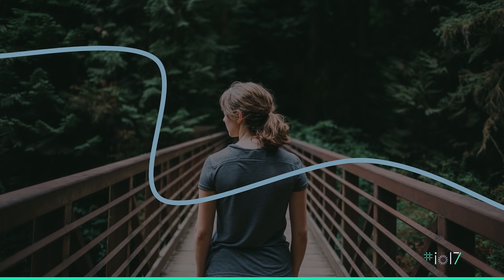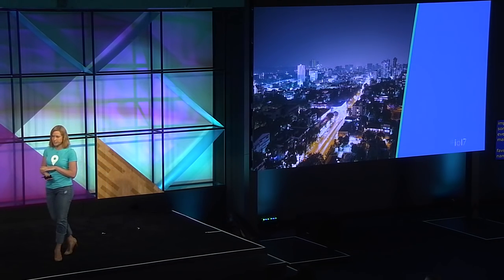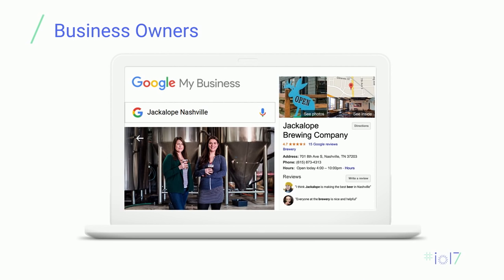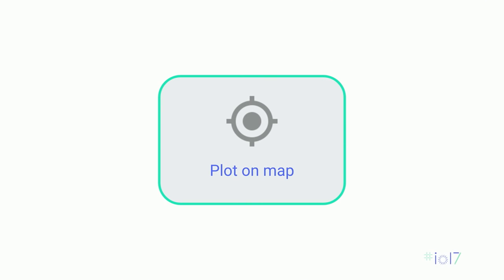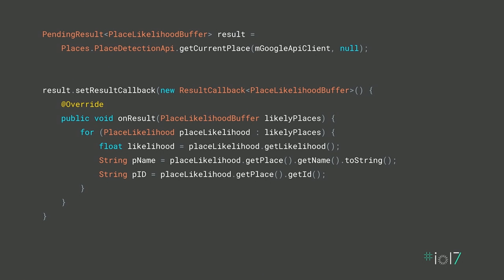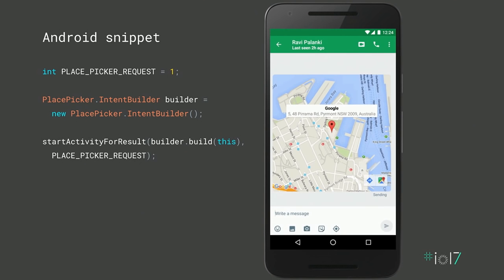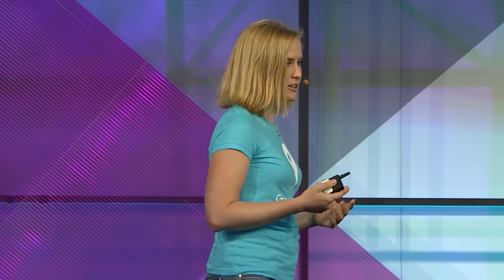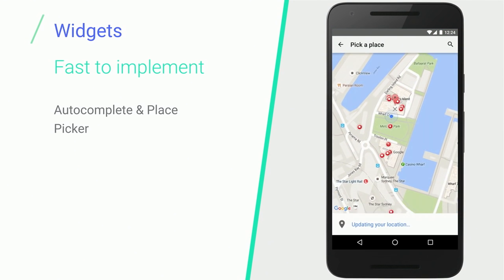A Sense of Place in Your Apps (Google I/O '17)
Place means something different to everyone. Where we come from, where we work, where we live-- these are all ways of making sense of the world around us. In this session, we’ll dive into how “place” manifests itself to different developers, unlocking meaningful impact to their users’ experience in the real world. Developers can expect to leave this session with deep knowledge of tools in the Places API.